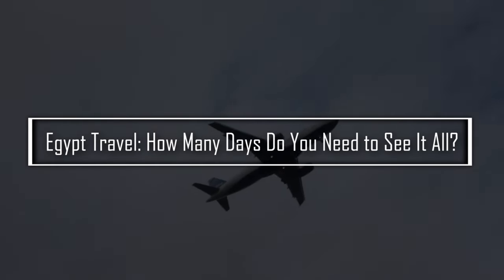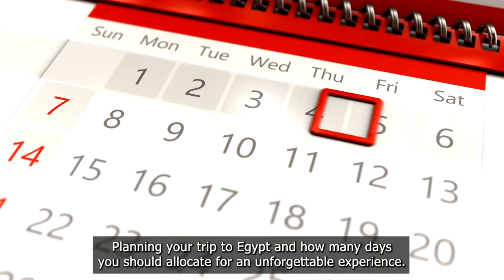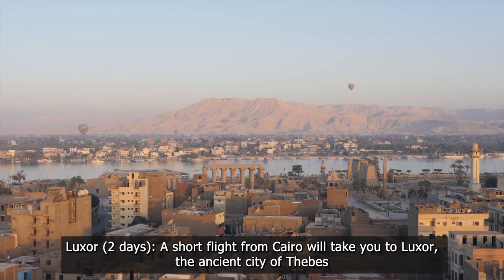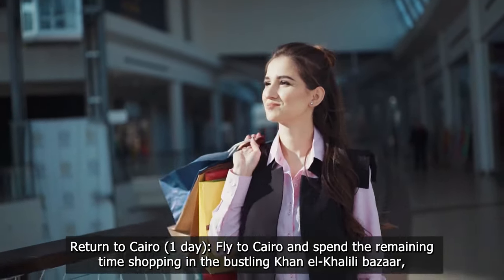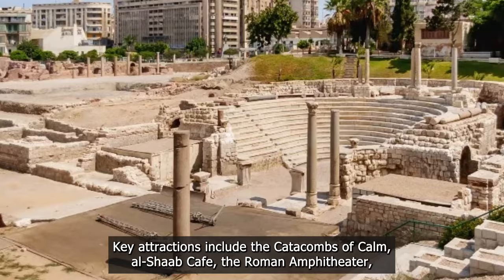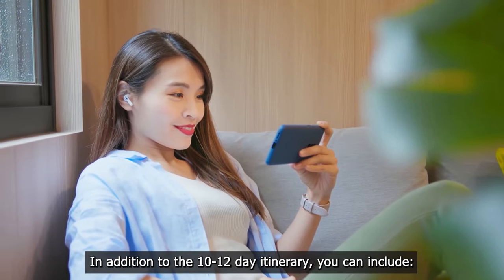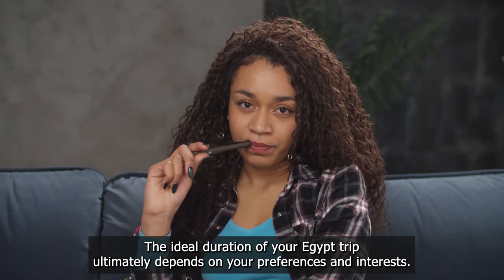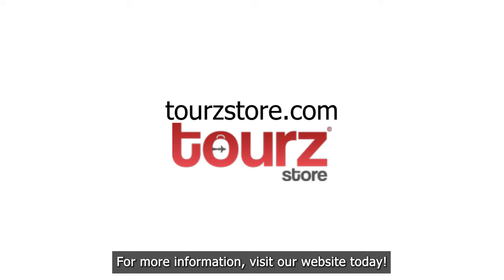Egypt Travel: How Many Days Do You Need to See It All? | TourzStore.com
Egypt, the land of pharaohs and pyramids, has always been a popular travel destination that attracts millions of tourists annually. It is no wonder, considering the country's rich history, diverse culture, and breathtaking monuments, that tell stories of a civilisation that existed thousands of years ago. But how many days do you need to explore and appreciate Egypt in all its glory?
This blog will delve deep into what you need to know while planning your trip to Egypt and how many days you should allocate for an unforgettable experience.
Time Requirement for Egypt: A General Overview
Egypt is a vast country, and the ideal extent of your Egypt travel package will depend on the places you want to visit, the pace at which you prefer to travel, and your interests. Generally, a trip to Egypt can take 7 to 15 days to cover the major attractions.
However, if you wish to explore the lesser-known gems and take your time to immerse in the local culture, you may need up to 3 weeks or more.
7-Day Itinerary: The Essentials
If you have only one week to spare for your Egypt trip, you can still experience the country's highlights. With a 7-day itinerary, you can visit the following must-see places:
Cairo (2 days): Start your trip with a visit to the archetypal Pyramids of Giza and the Sphinx. Dedicate a day for exploring the Egyptian Museum, which houses a comprehensive collection of ancient Egyptian antiquities.
Luxor (2 days): A short flight from Cairo will take you to Luxor, the ancient city of Thebes. You can visit the Karnak Temple, Luxor Temple, Temple of Hatshepsut, and Valley of the Kings.
Aswan (1 day): Take a train or a flight to Aswan and visit the impressive High Dam and the sumptuous Temple of Philae.
Abu Simbel (1 day): A 3-hour drive from Aswan will take you to Abu Simbel, where you can witness the awe-inspiring temples of Ramses II and Nefertari.
Return to Cairo (1 day): Fly to Cairo and spend the remaining time shopping in the bustling Khan el-Khalili bazaar, or relax with a leisurely felucca ride on the Nile.
10-12 Day Itinerary: A Deeper Exploration
If you have more time, a 10-12 day trip to Egypt will allow you to explore the country more extensively. In addition to the 7-day itinerary mentioned above, you can add the following destinations to your Egypt travel package:
Alexandria (1-2 days): Visit the coastal city of Alexandria and explore its Greco-Roman history. Key attractions include the Catacombs of Kom el Shoqafa, the Roman Amphitheater, and the modern Bibliotheca Alexandrina.
Nile Cruise (3-4 days): Embark on a luxurious Nile cruise between Luxor and Aswan. Along the way, you can visit the temples of Kom Ombo and Edfu and enjoy the serene beauty of the Nile Valley.
15-Day Itinerary: The Ultimate Egyptian Experience
For the ultimate Egyptian experience, a 15-day trip is recommended. This will give you ample time to cover all the major attractions and even venture off the beaten path. In addition to the 10-12 day itinerary, you can include:
The Red Sea (2-3 days): Relax on the pristine beaches of Hurghada or Sharm El Sheikh and indulge in world-class snorkelling and scuba diving experiences.
The Western Desert (2-3 days): Explore the surreal landscapes of the Western Desert, including the White Desert, Black Desert, and Crystal Mountain. You can also visit the Bahariya Oasis and the ancient tombs of Al-Bagawat.
The Sinai Peninsula (2-3 days): Discover the rugged beauty of the Sinai Peninsula, hike to the summit of Mount Sinai, and visit the historic St. Catherine's Monastery.

Conclusion
The ideal duration of your Egypt trip ultimately depends on your preferences and interests. While a 7-day trip can cover the essential highlights, a more extended 10-15 days will offer a more in-depth exploration of the country's rich history and diverse landscapes. Regardless of the length of your stay, Egypt offers many unforgettable experiences that will leave you with a deep appreciation for its ancient civilisation and natural wonders.

The Tourz Store is a one-stop destination for travellers exploring top-rated tours, hotels, and restaurants in Egypt and beyond. By contacting us and pursuing our carefully curated packages, we ensure a seamless and enjoyable experience and provide peace of mind for travellers, knowing they are making well-informed decisions regarding their accommodations, dining, and sightseeing options.

Video License & Copyright:
Item Title:                      Mellow Background
Item ID:                         VUGND8F
Author Username:                 pinkzebra
Licensee:                        Doraemon Sen
Registered Project Name:         Amish
License Date:                    June 11th, 2023